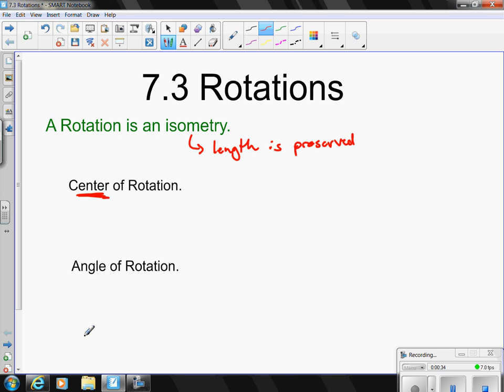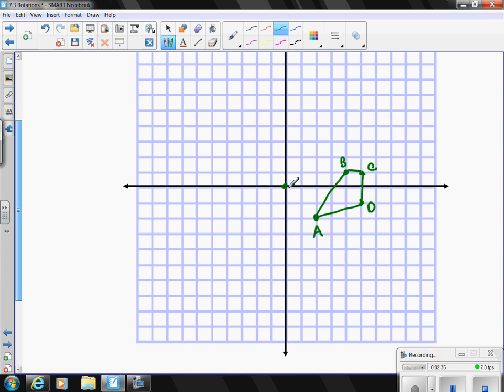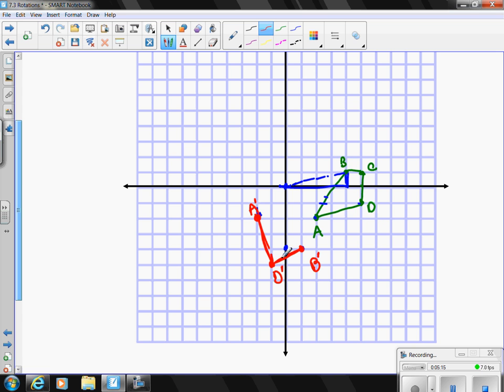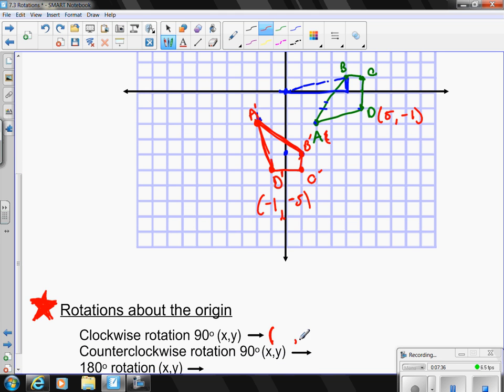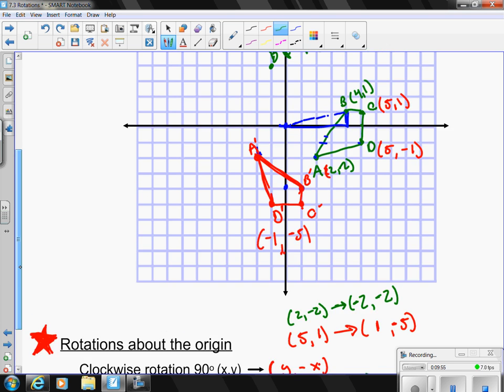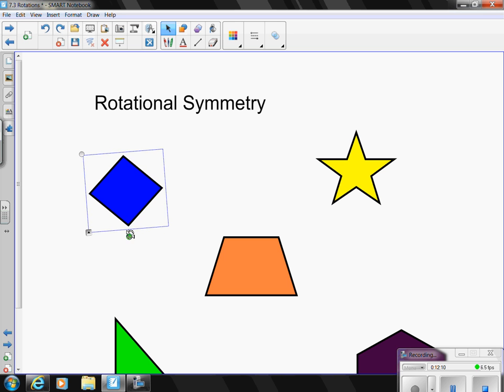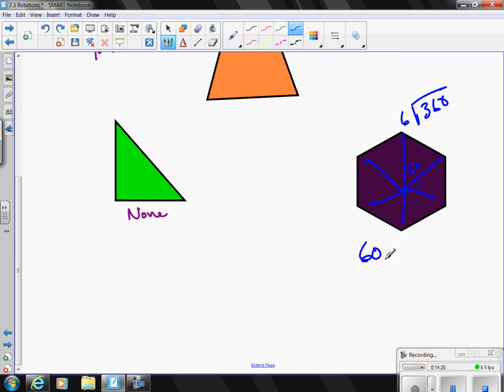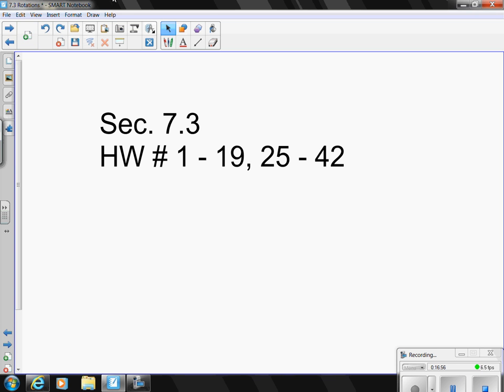7 3 video